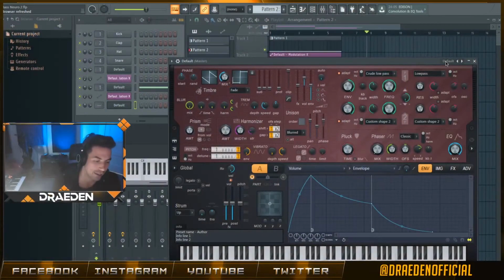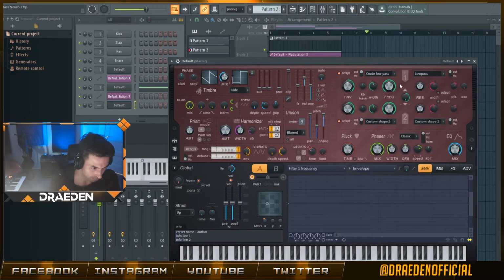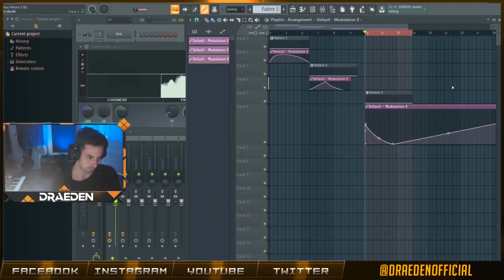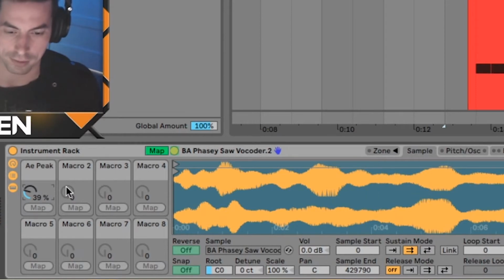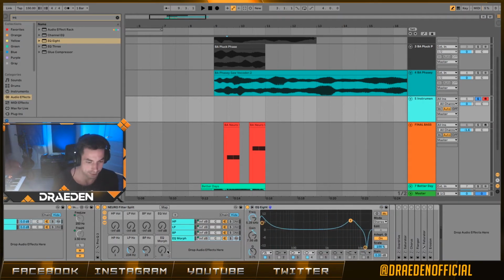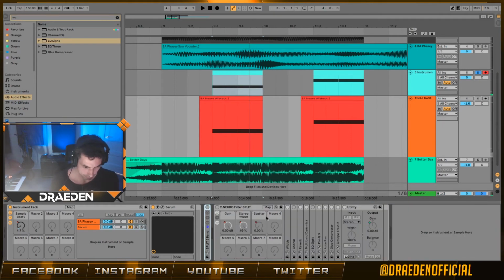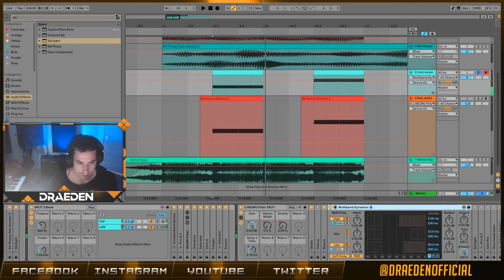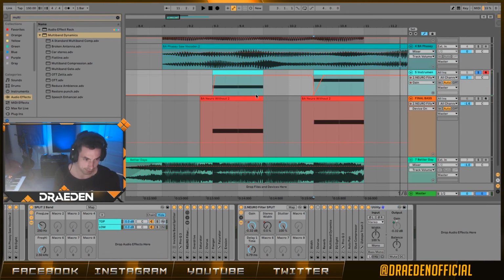[Tutorial] Futuristic Neuro Bass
As a way to thank you guys (and where my
girls at?), here’s a free Neuro patch below ❤